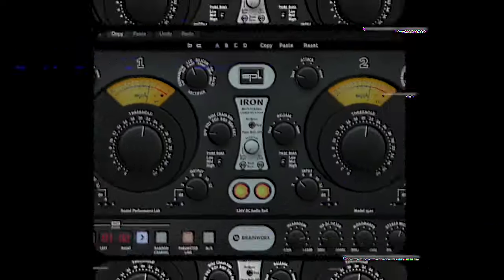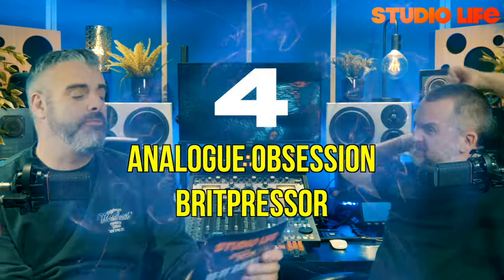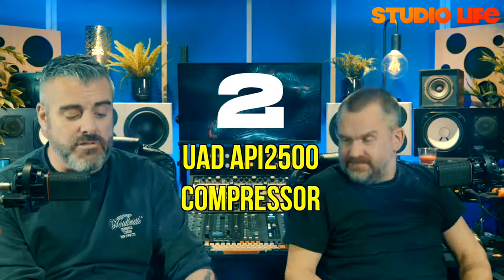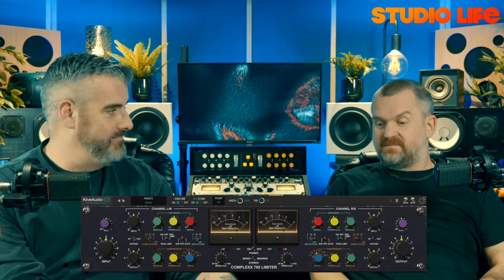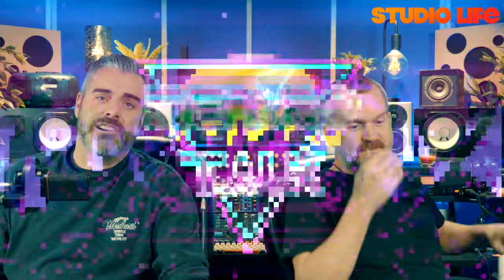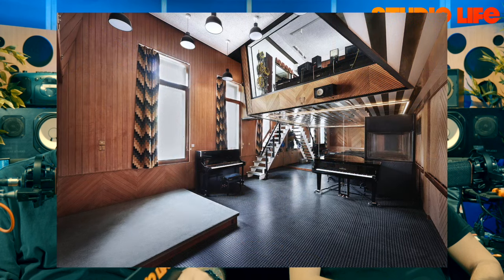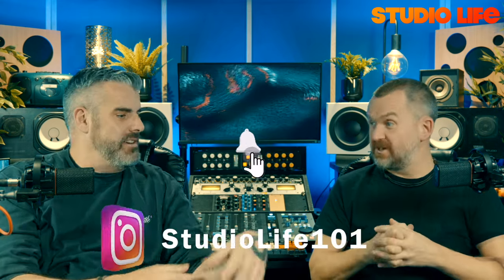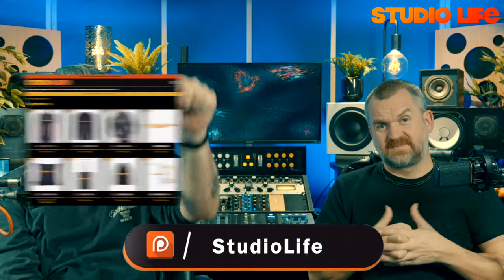STUDIO LIFE EPISODE 11 TOP 5 DRUM BUS PROCESSORS!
Sean & Dan present...Studio Life.

Reviews, studio chat, retro chat, all things studio related...

ALSO - SEAN'ST-SHIRTS!